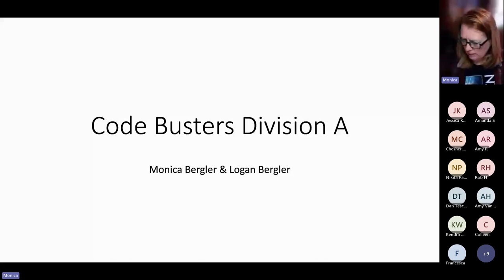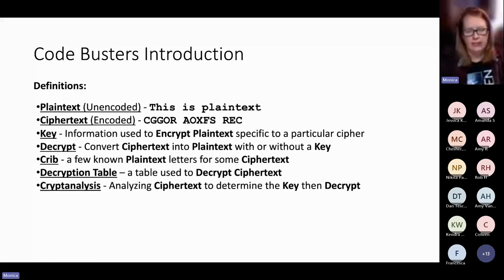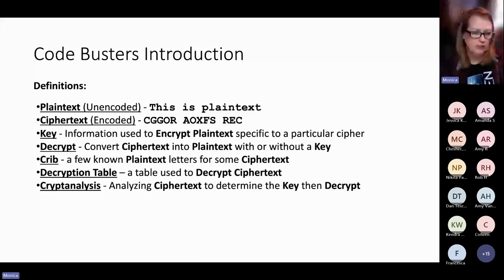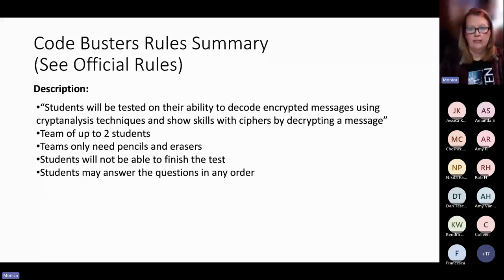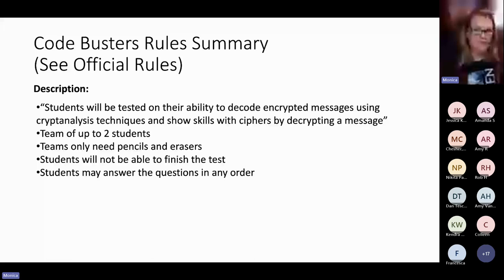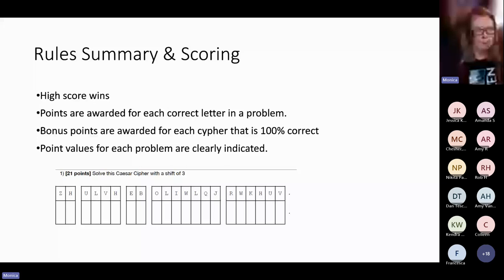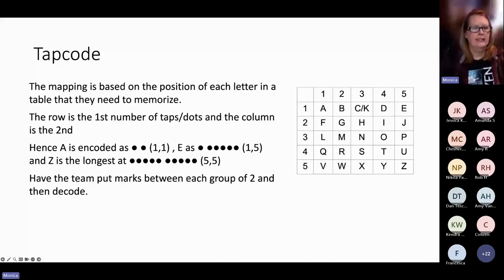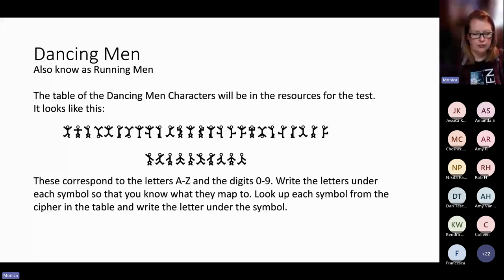Codebusters Event Coach Training 2024